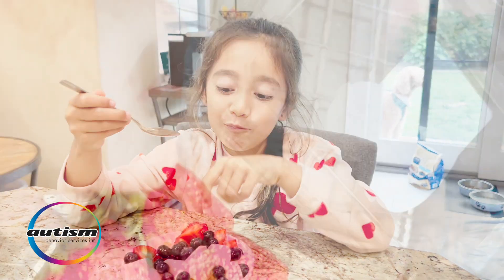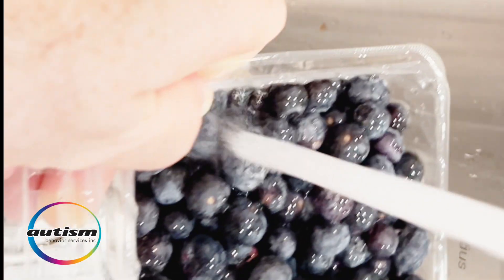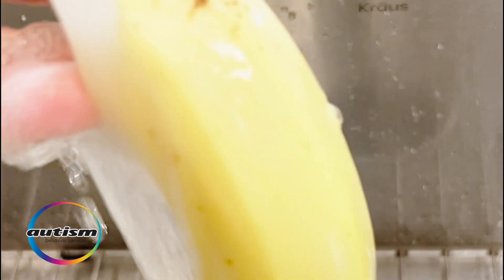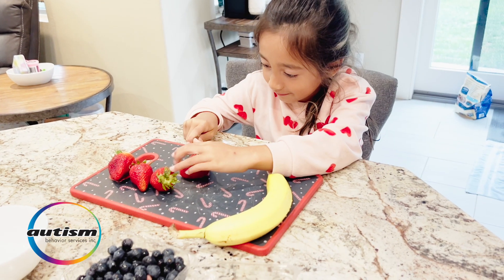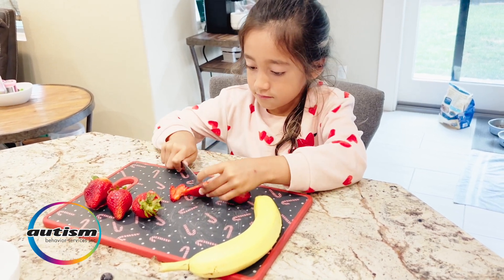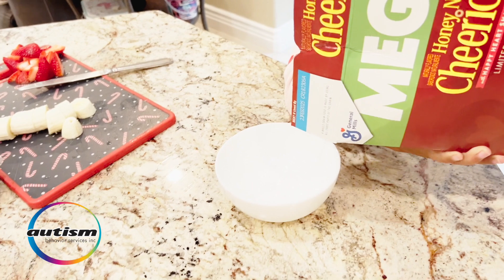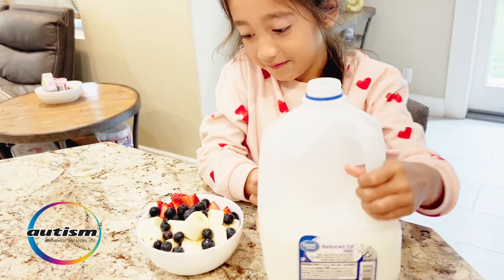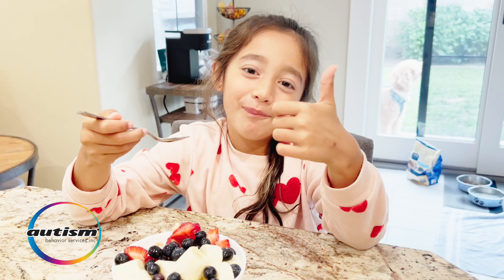Young Chef Makes Breakfast 🍓🥣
In this video our Young Chef shows us everything you need to make a simple, but highly nutritious, breakfast! It all begins with washing your produce, cutting it up, choosing your cereal, and that's all it takes! Enjoy this step-by-step video that will leave you hungering for a healthy breakfast.

Welcome to ABSI, we believe in Making a Difference!

Autism Behavior Services, Inc delivers quality services of Applied Behavior Analysis across the United States to those diagnosed with Autism Spectrum Disorder and related disorders. ABSI prides itself on “Making A Difference” in our clients and their families lives.